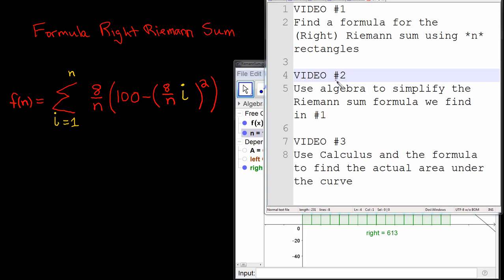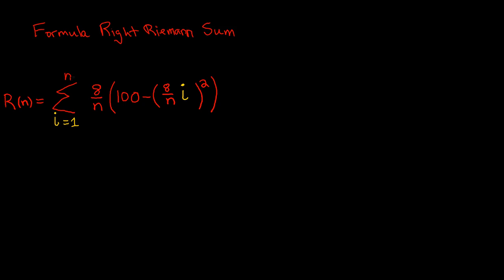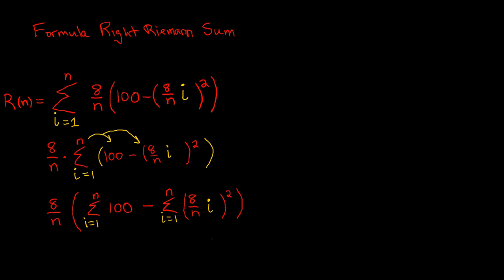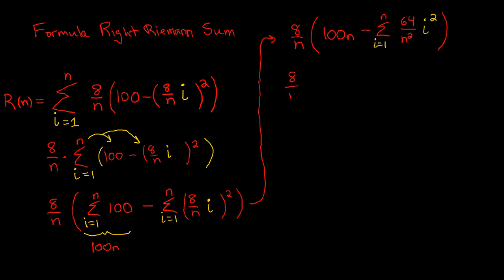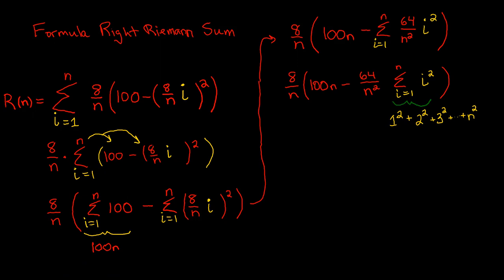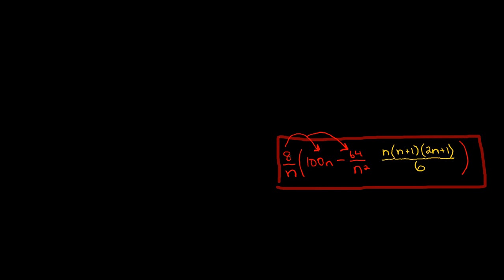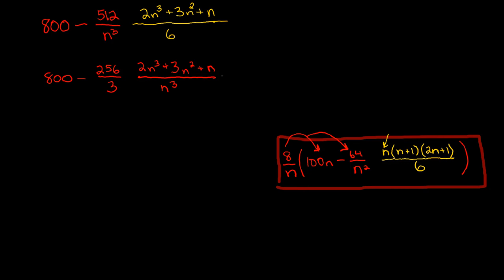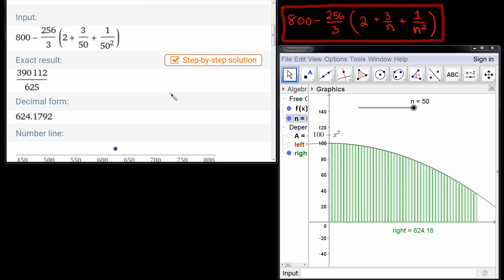Area under a curve using Riemann Sums (Part 2 of 3)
Coach Travis uses Riemann sums and Calculus to find the exact area under a parabola.  Video two of a three parts series.